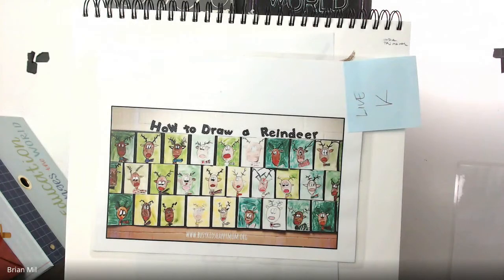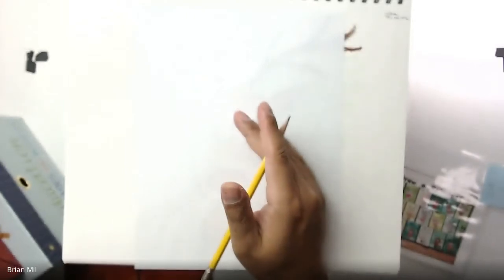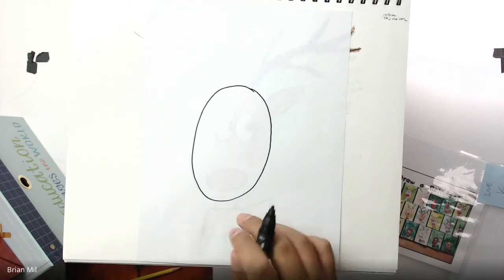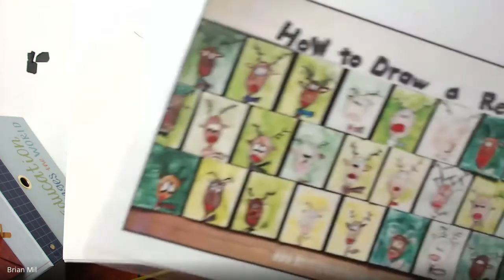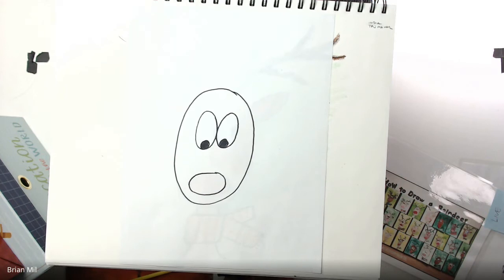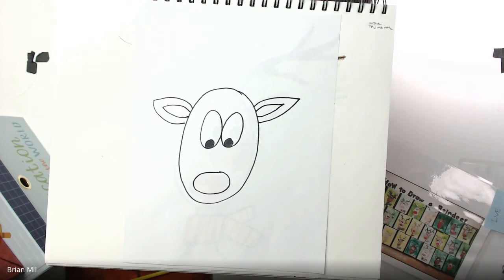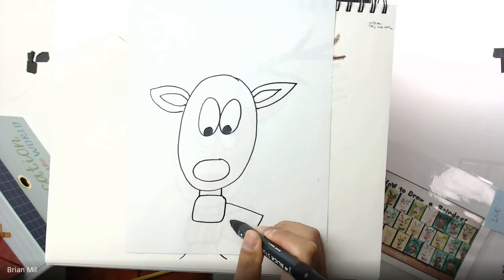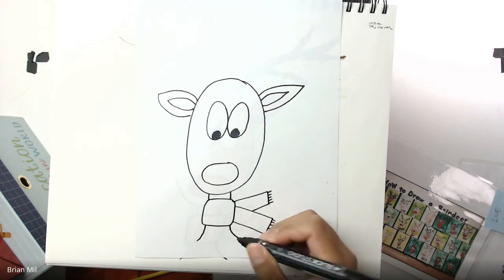K-1st Grade Week 16 Recap: Homestead Elementary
This week we learned how to draw a reindeer. We did this with Kindergarten AND 1st Grade.